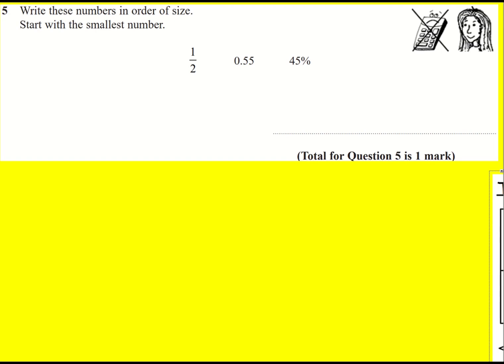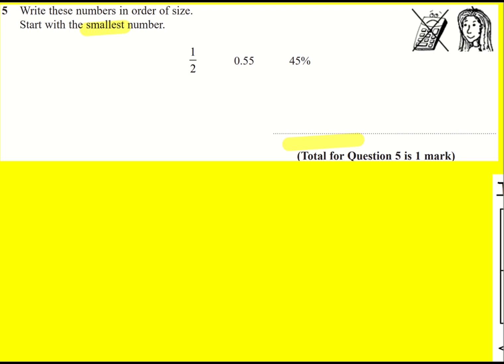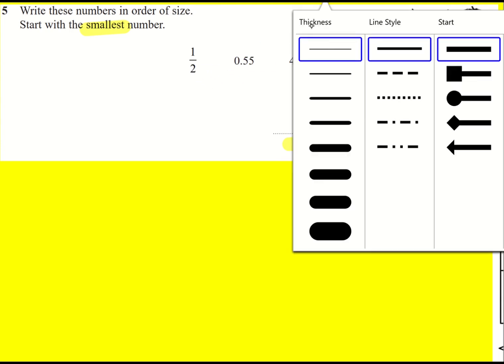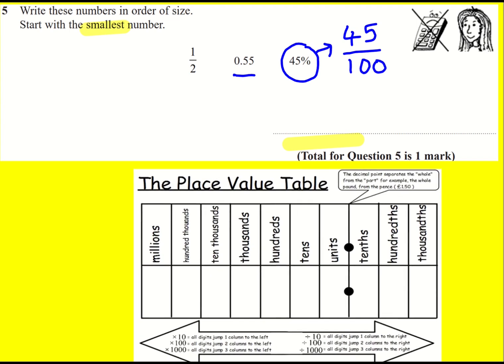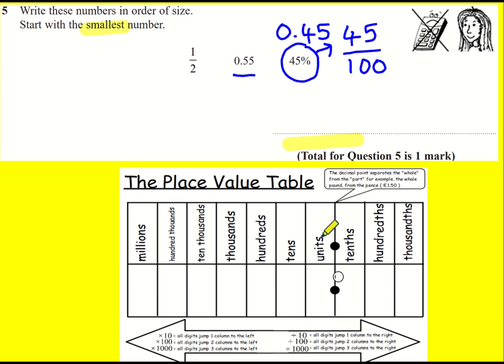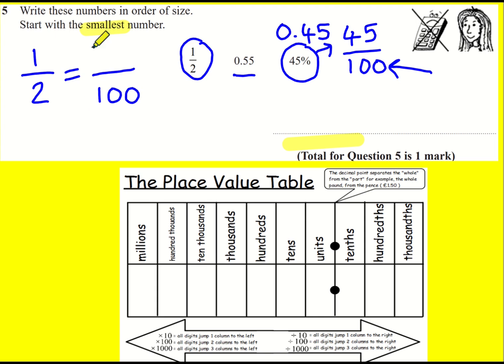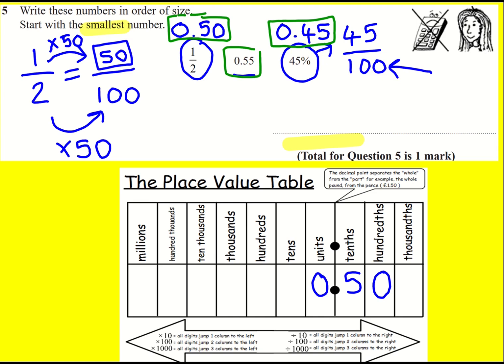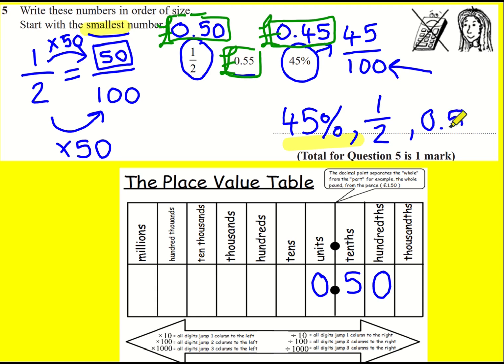GCSE Edexcel June 2022 1F q5 (Maths: foundation tier past paper)